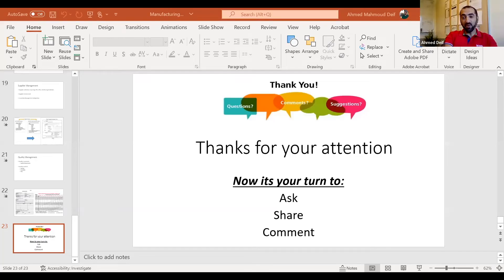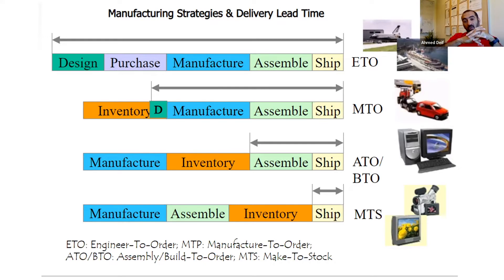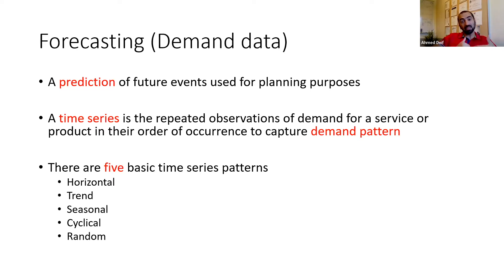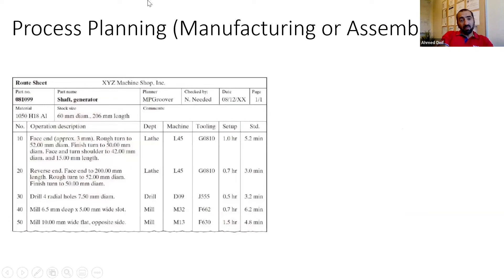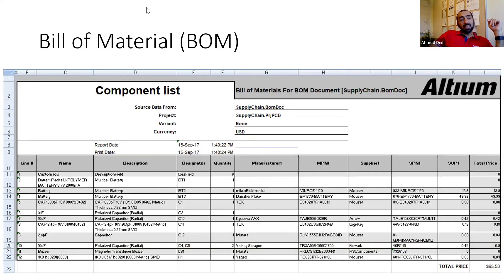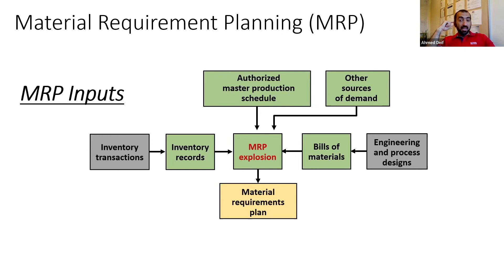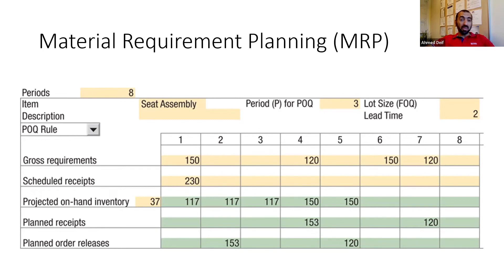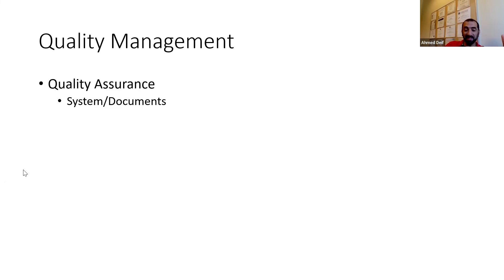Manufacturing Series Workshop #2.1: Beyond Product Prototyping: Self-Producing Startups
This workshop will help startups that intend to produce/manufacture their products to think about their production and capacity plans as well as the inventory management associated with this.

Dr. Ahmed Deif is an Associate Professor of Industrial Technology at California Polytechnic State University. Dr. Deif has a diverse portfolio in his industrial experience ranging from automotive industry where he worked at the R&D center at Chrysler Canada to steel industry to electronic industry and finally assembly industry at various engineering and consultancy capacities. As a lean and six sigma certified expert, Dr. Deif helped various industries in improving their production performance and conducted various lean and six sigma trainings in North America, Africa and Asia over the last 20 years.